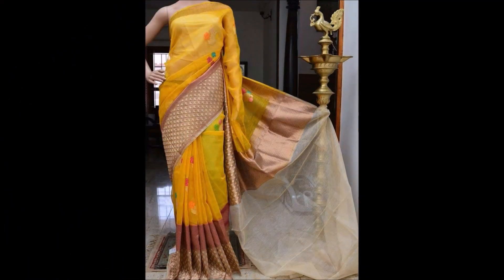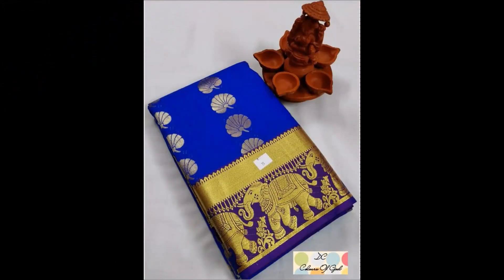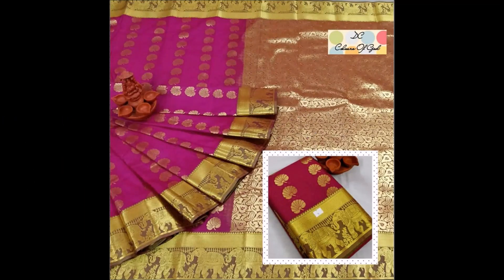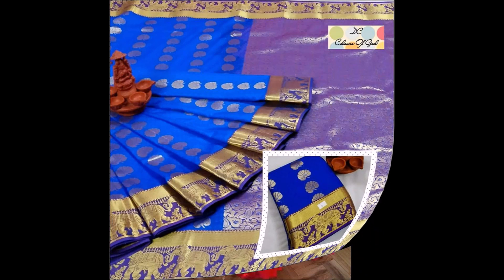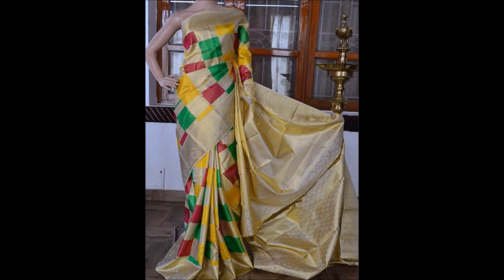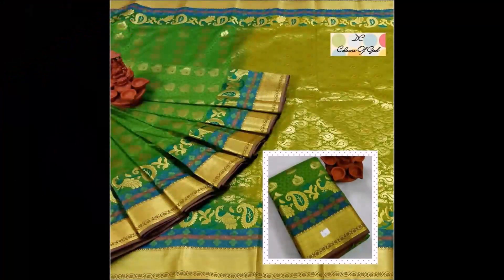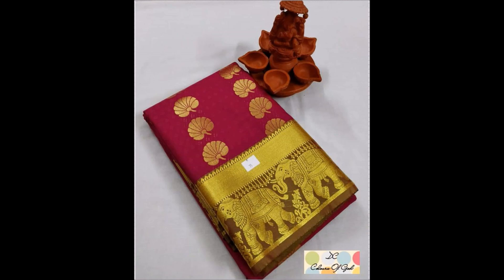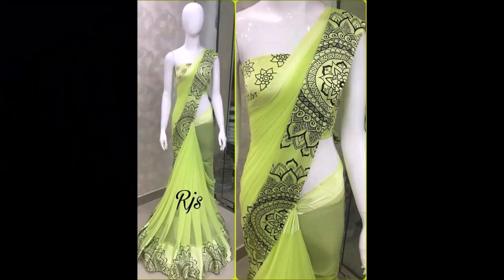Latest Saree designs | Kanchivaram pattu saree collections | wedding wear designs | Today Fashion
LatestSaree Kanchivarampattusaree # TodayFashion Latest Saree designs | Kanchivaram pattu saree collections | wedding wear designs | Today Fashion

Thanks
Today Fashion